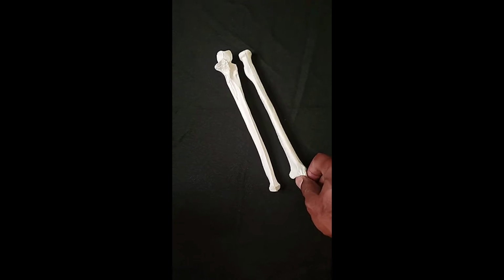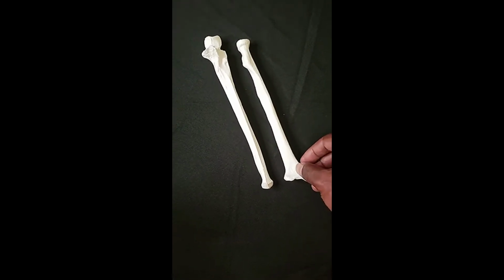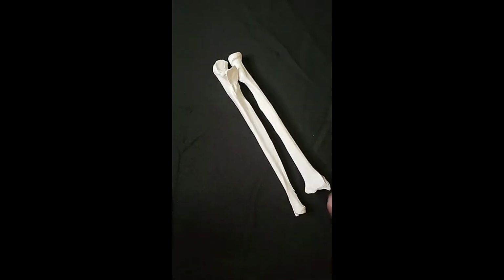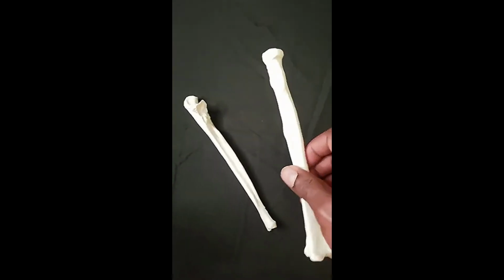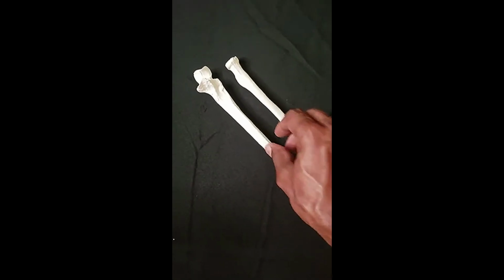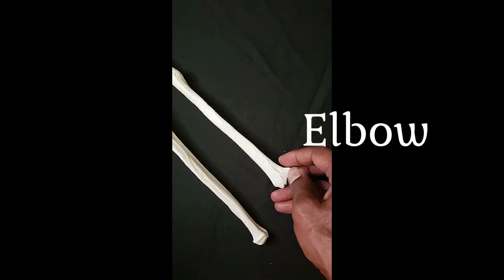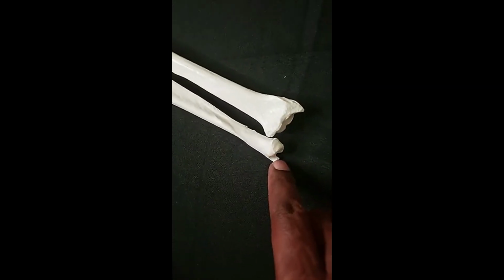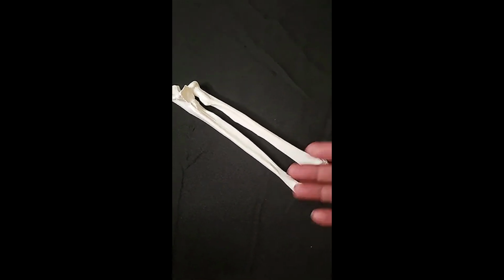Anatomy And Physiology Study Guide To Learning The Ulna and Radius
The ulna and radius are two bones located in your forearm that provide all liknds of essential movements. They have several little details that make them unique (like the radial notch and the styloid process), which means that there are several things that we need to learn. In this episode we will tackle study tips on how to tell the two bones apart, how they articulate in the arm, how to tell a left bone from a right bone, and why ice cream can be a learning too for this anatomy and physiology concept!

Intro: 0:00
Radius and Ulna 0:07
Head of Radius 2:31
Elbow 3:52
The Wrist 4:05
Head of the Radius 3:40

Although I am a educator by profession, I am not a medical doctor or nurse. All content and information on this vblog is for informational and educational purposes only, does not constitute medical advice, and does not establish any kind of patient-client relationship by your use of this vblog.  Although we strive to provide accurate general information, the information presented here is not a substitute for any kind of professional advice, and you should not rely solely on this information. Always consult a professional in the area for your particular needs and circumstances prior to making any professional, legal, medical and financial or tax-related decisions.